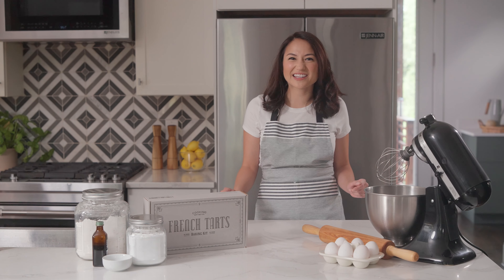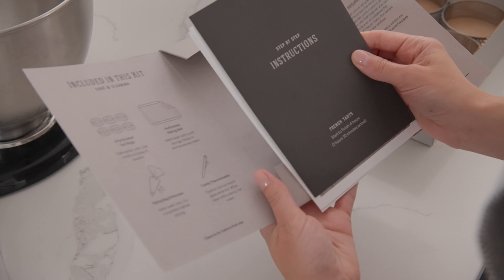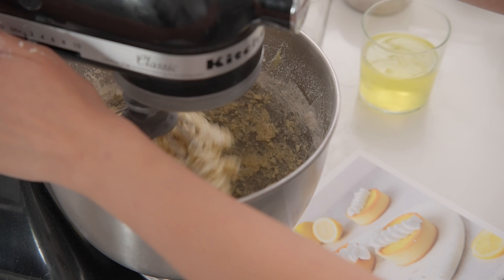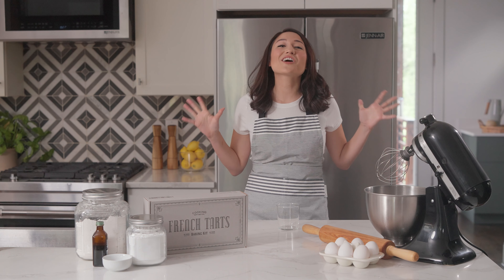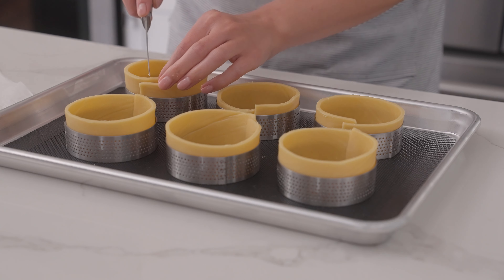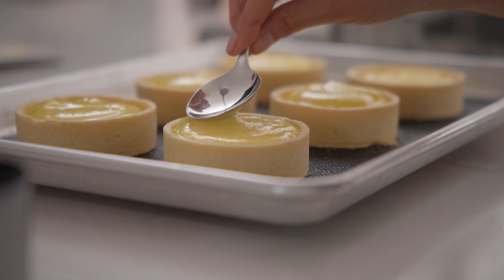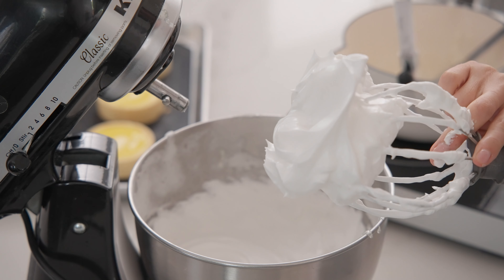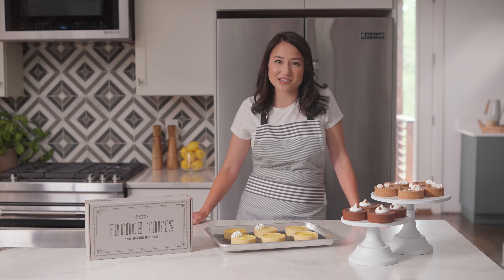How To Cook Lemon Tarts? French Tarts Recipe - Best Dessert Recipe Ever!!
Welcome to our culinary adventure! In this video, we're diving into the art of French tarts, a delightful and elegant treat that will transport your taste buds to the streets of Paris. Whether you're a seasoned chef or a baking novice, our step-by-step guide will have you creating picture-perfect French tarts in no time.

🥧 French Tarts Recipe Highlights:
Learn the secrets behind the flakiest tart crust that melts in your mouth.
Discover the art of creating luscious fruit fillings that burst with flavor.
Master the techniques for a beautifully presented French tart that's as pleasing to the eyes as it is to the palate.

00:00 - Intro
00:57 - French Tart Baking Kit & Additional Items
01:40 - Step #1 Make the Pastry Dough
03:40 - Step #2 Roll Dough out to 1/8" Thickness
04:58 - Step #3 Cut Out Base and Walls
05:48 - Step #4 Chill, Trim & Bake Tart Shells
06:18 - Step #5 Prepare Tart Filling
07:34 - Step #6 Whip up the Meringue
08:30 - Step #7 Pipe the Meringue
08:44 - Conclusion

Join us on this culinary journey and elevate your baking skills with the irresistible charm of French tarts.

WANT A GIFT? 🎁 WRITE A QUICK REVIEW!

1. Click the link below to share your experience. It only takes a few minutes and a couple of sentences! You could tell us what dish you loved the most, how our kit made cooking easier, or share any delightful moments when you first opened the box!

2. Then, snap a screenshot of your review and complete the form below. I'll make sure a little surprise heads your way! Thanks a bunch for being awesome!